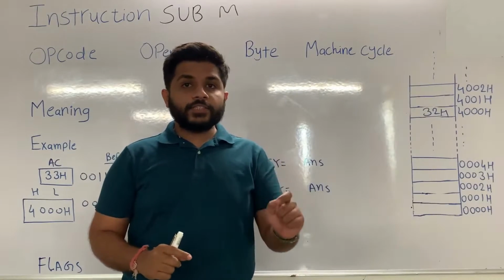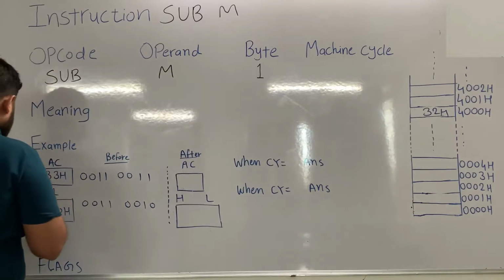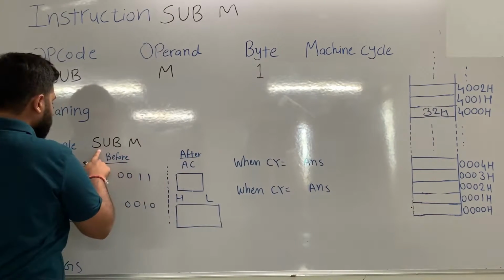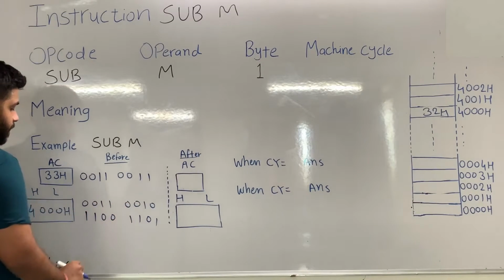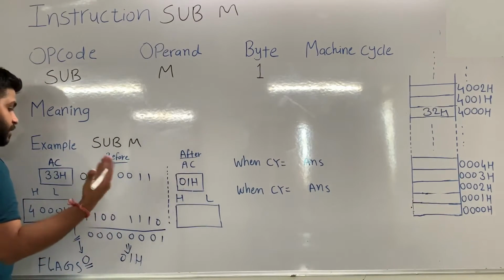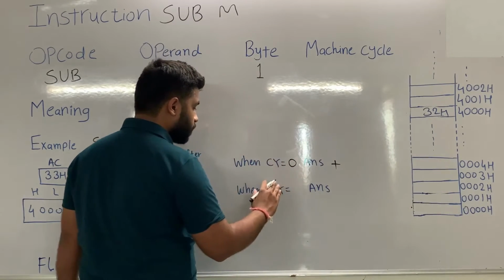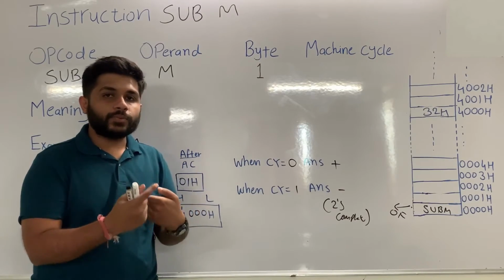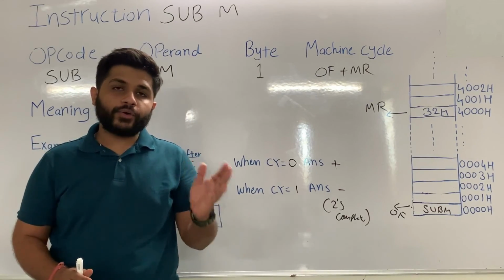SUB M Instruction | Microprocessor 8085